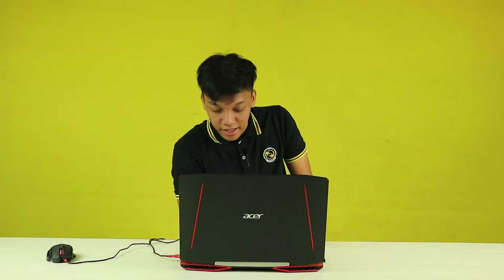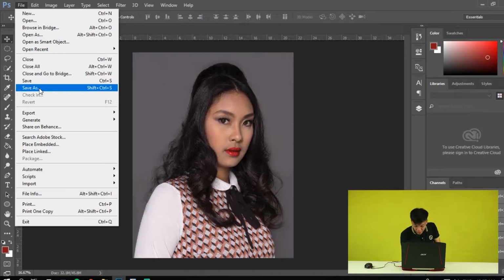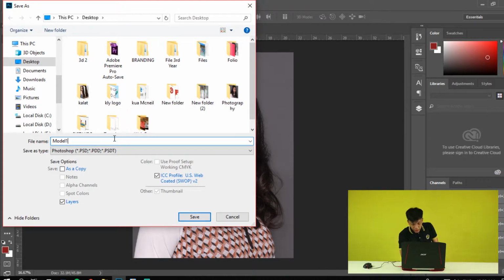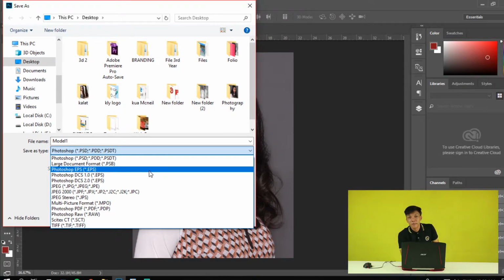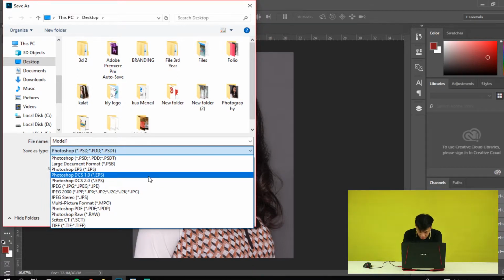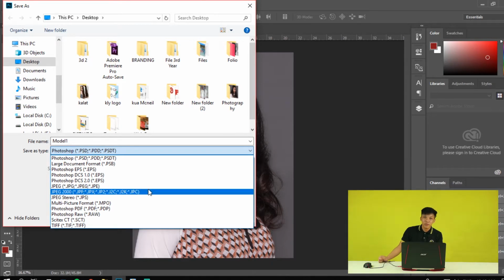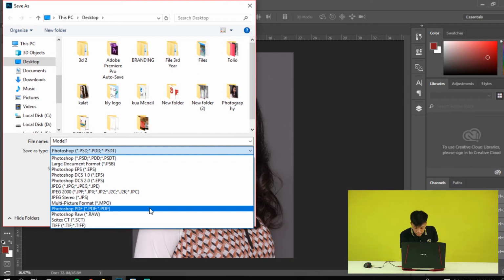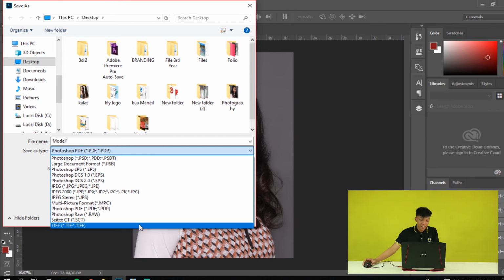MAFIA CC: Photoshop - Saving & File Formats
This tutorial is about: File formats, learn how to properly save your image files, with its best exported version through this tutorial.